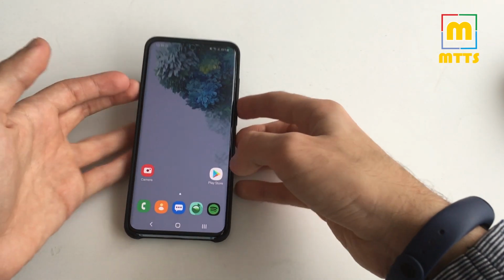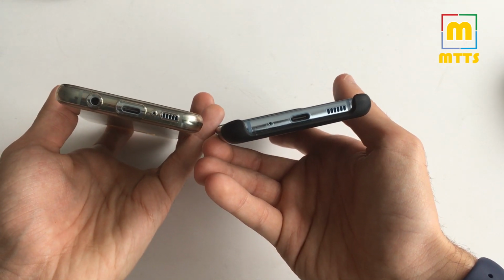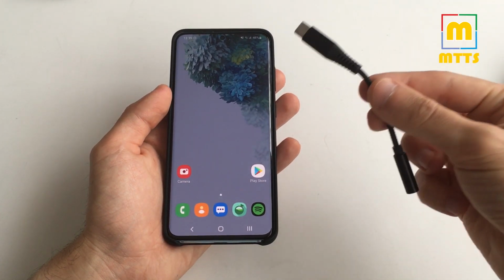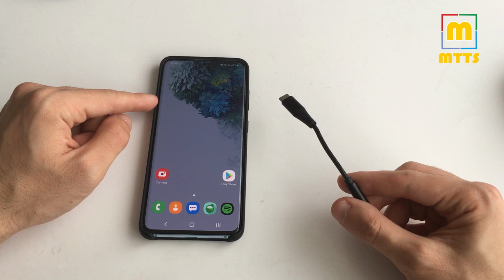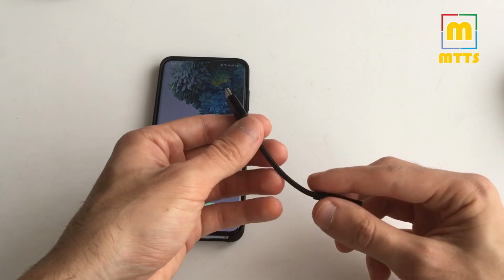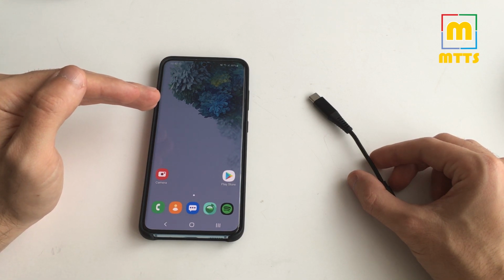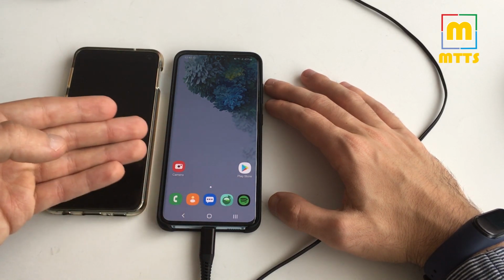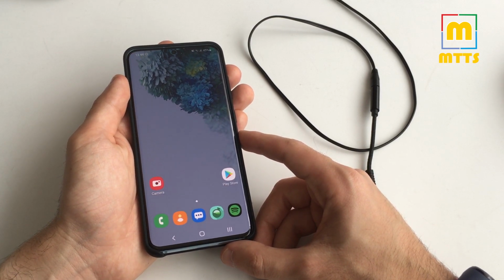Samsung Galaxy S20 - No Jack, No DAC, No Problems?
Hey guys,

Here's a video I made about headphone jacks in general and mostly about the fact that most current flagships choose to avoid it in the recent years.

Also, I've exemplified a bit on the latest Samsung flagship, the Galaxy S20.